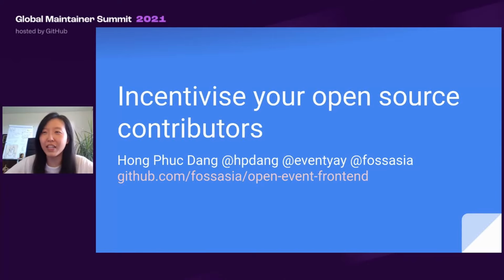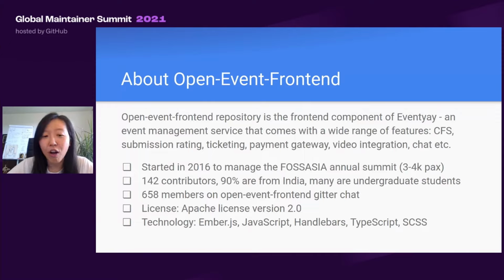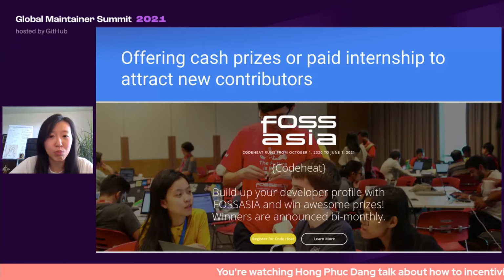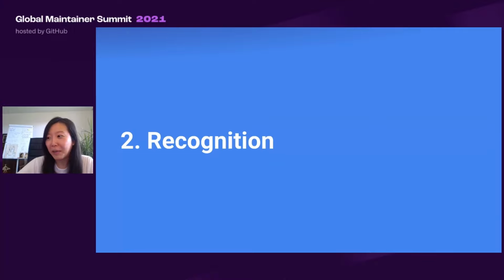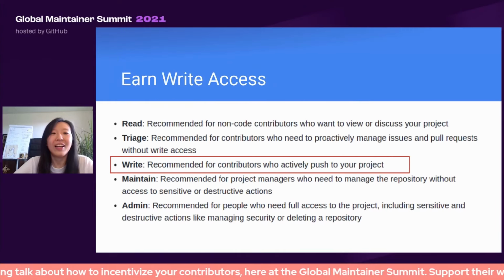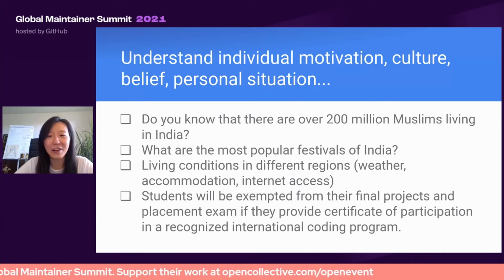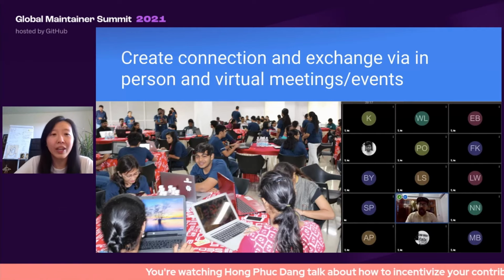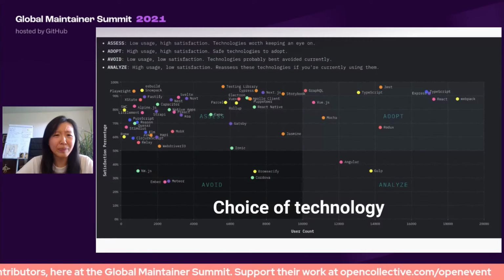Global Maintainer Summit 2021: Hong Phuc Dang- Ideas to incentivise your contributors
Ideas to incentivise your contributors

Global Maintainer Summit is your chance to build collaborative relationships with other maintainers, cultivate new skills to reinforce your resiliency and avoid burnout, and explore solutions to the myriad of shared challenges maintainers face.